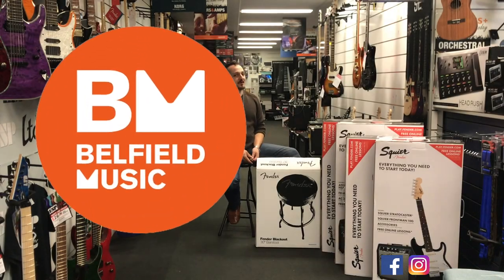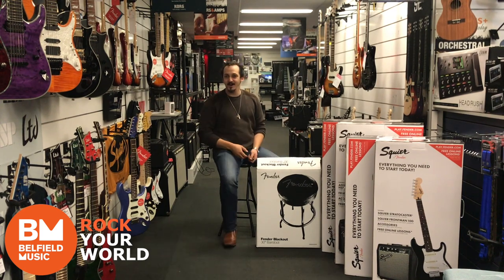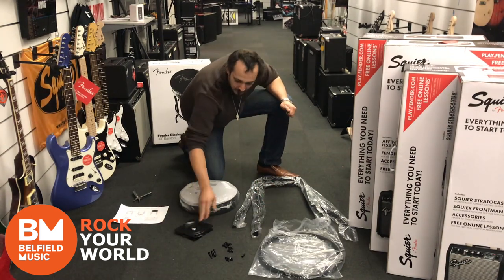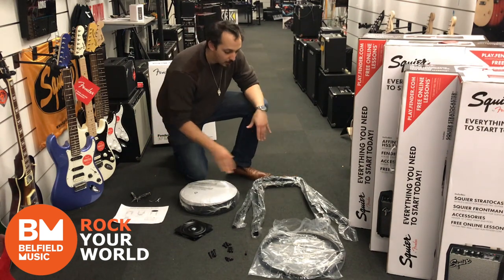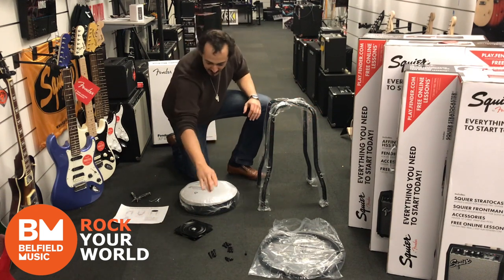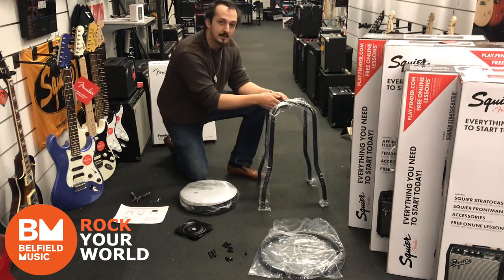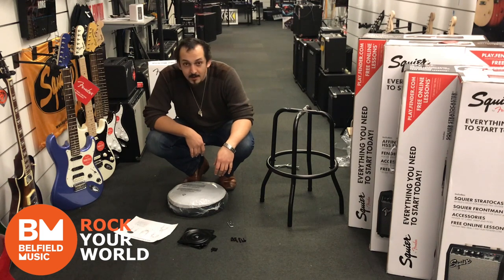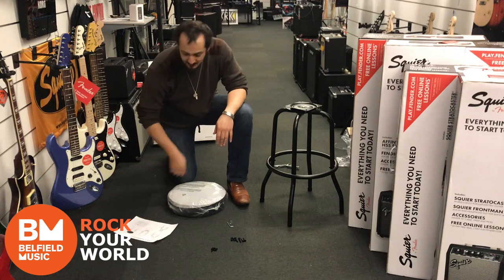How to Setup a Guitar Stool - Daniel @ Belfield Music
In this Video Daniel shows us how to set up a Guitar Stool, this is one of the most asked questions we get, so we thought what better way to explain by showing you.

We have a range of Guitar Stools available for purchase including Fender, ESP, Korg & Blackstar

Music created by our very own Daniel Rosewell